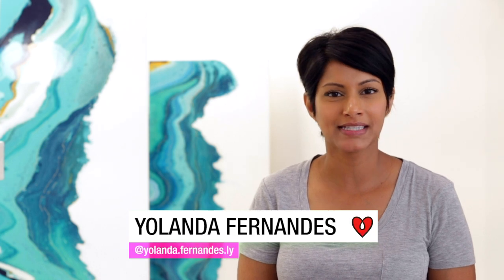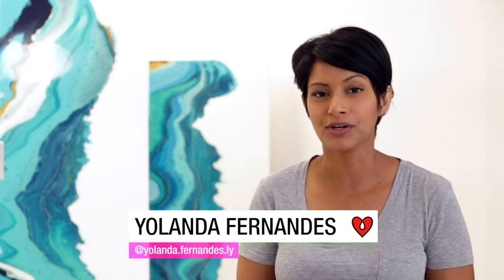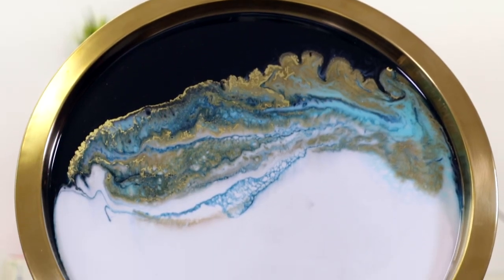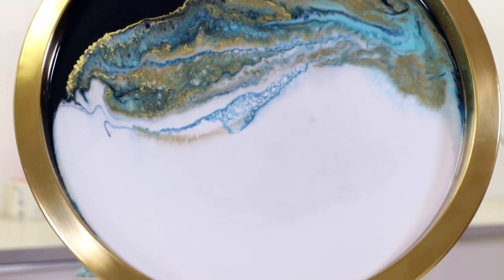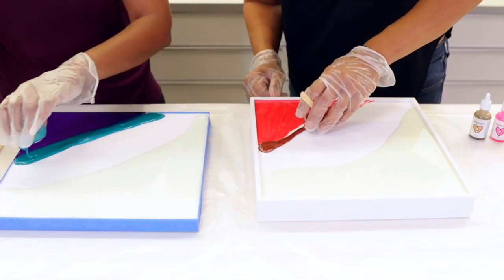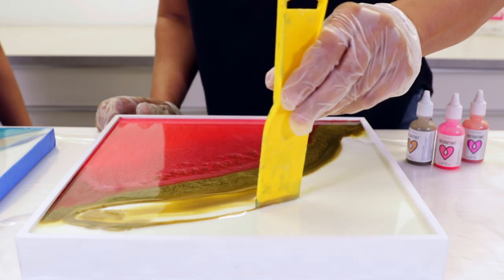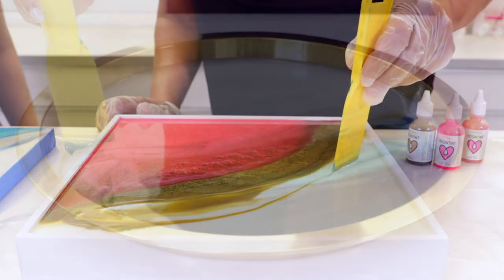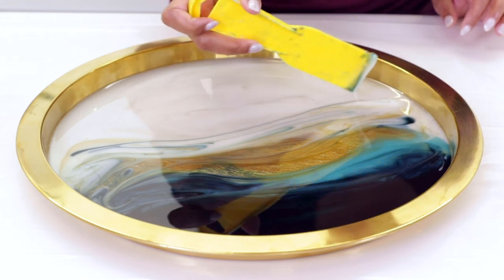A Resin Flow Art Tip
Resin artist Yolanda Fernandes dropped by ArtResin to show us how to create a flow art painting using ResinTint, sharing lots and lots of really great resin tips and tricks, including this one:

When you’re creating your flow art pieces with tinted ArtResin, let your resin sit and thicken up a little bit before you start to work it:

- first, pour your selection of tinted resin onto your board, in the layout you desire.
- then, allow the resin to stand for about 10-15 minutes or so. It will thicken to the consistency of honey.
- next, manipulate it with any tool you desire.

Allowing it to thicken will give you more control for creating patterns, lines, swirls. It will also help to keep the definition and prevent your colours from blending into each other until it fully cures, so that whatever you create today will be the piece you’ll see tomorrow.